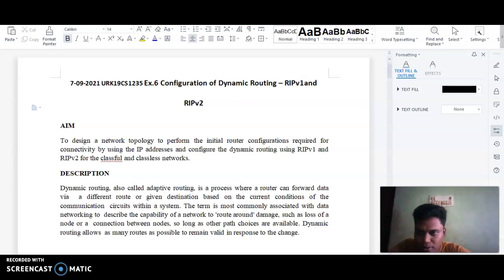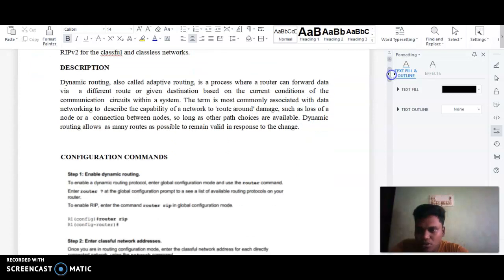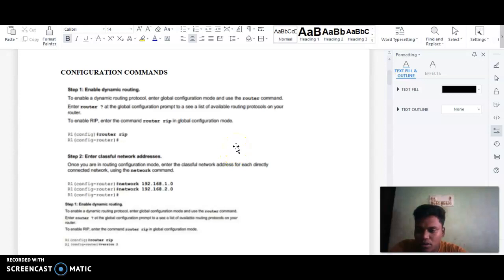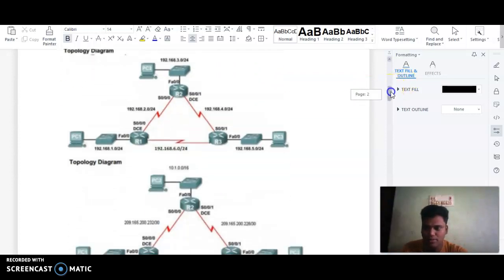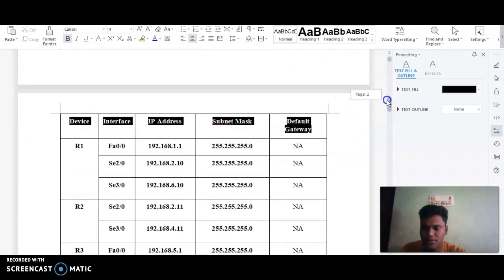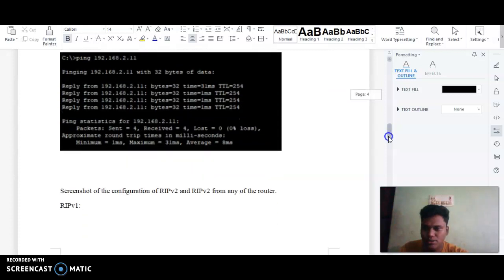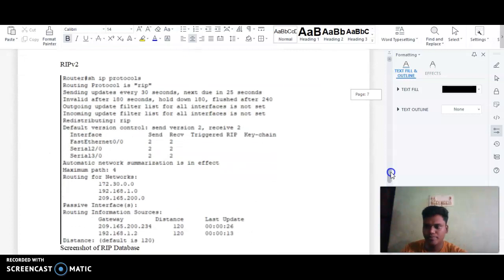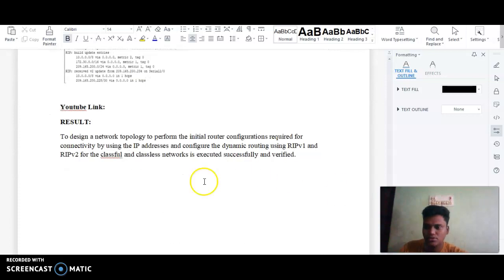Configuration of dynamic routing - RIPv1anRIp v2|EX6|CN LAB